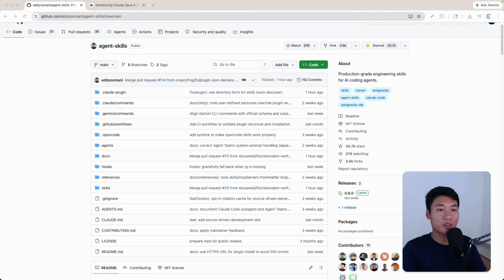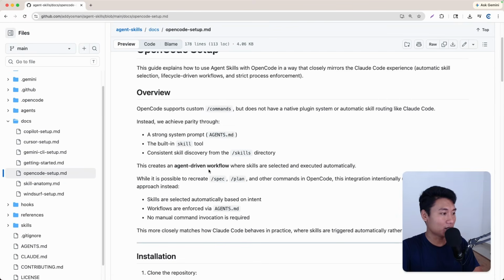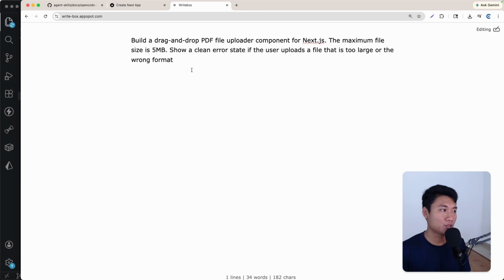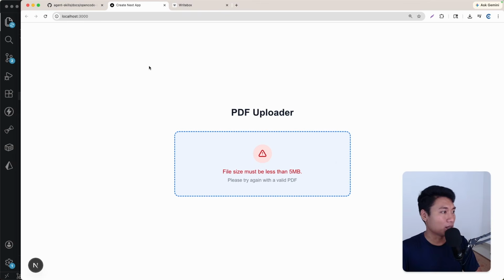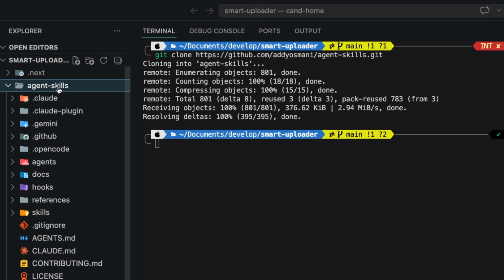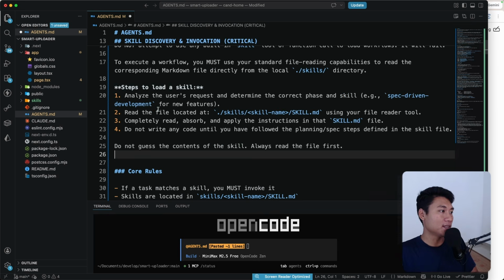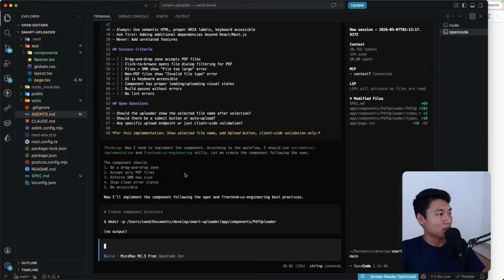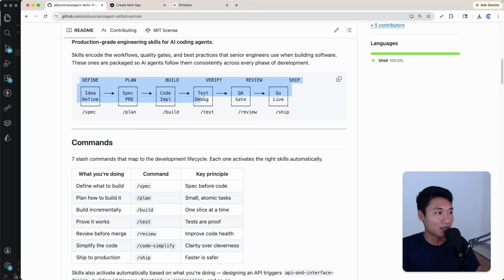How To Use Agent Skills in OpenCode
I compare AI coding with and without Agent Skills by building the same drag-and-drop PDF app twice using AI agents. We’ll test whether structured engineering workflows actually improve AI-generated code quality, architecture, testing, and overall developer experience.

add this important configuration to AGENTS.md so the AI can properly discover and load skills directly from the local project files: